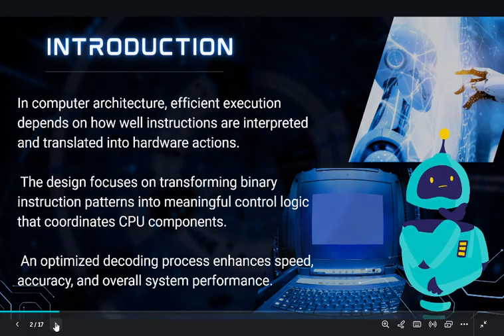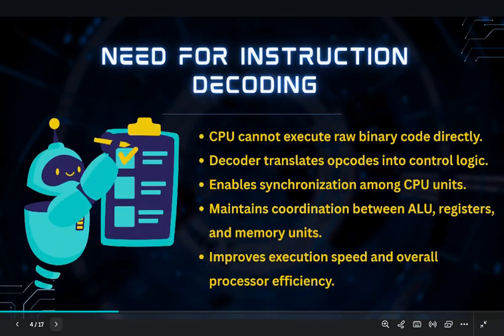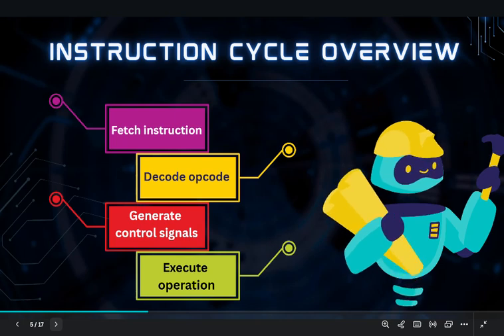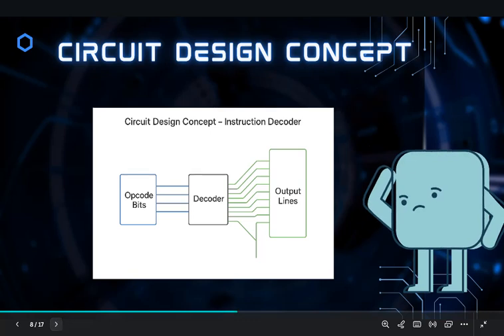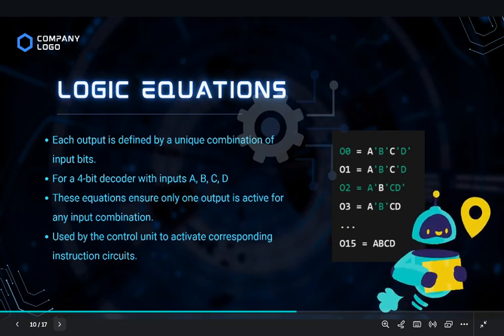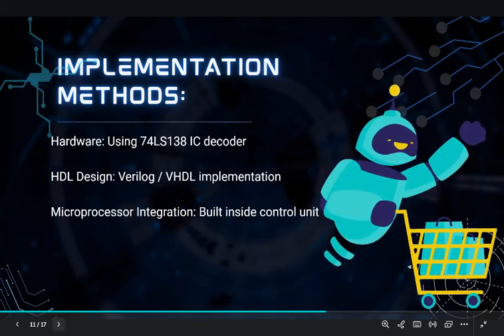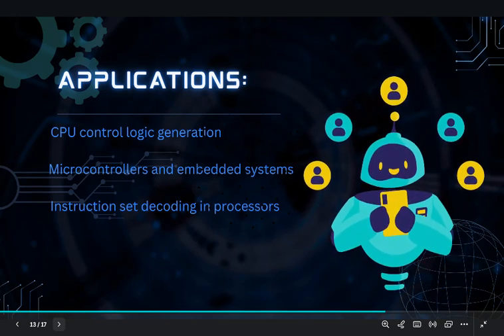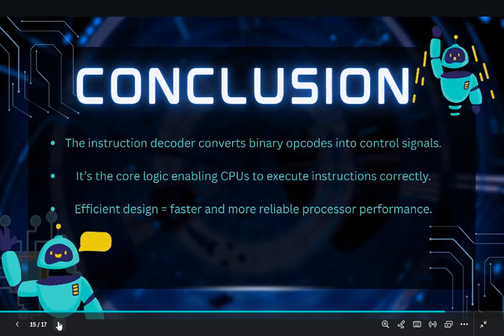COA AV - Instruction Decoder Circuit Design